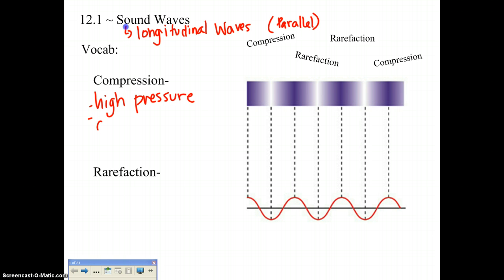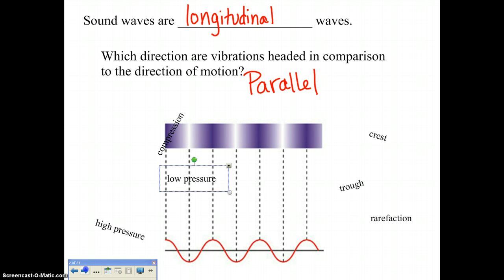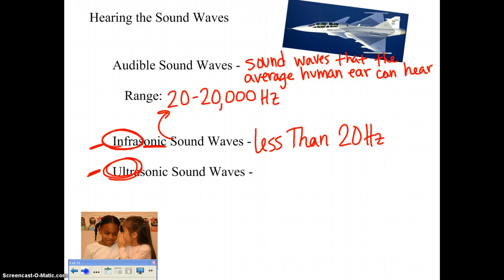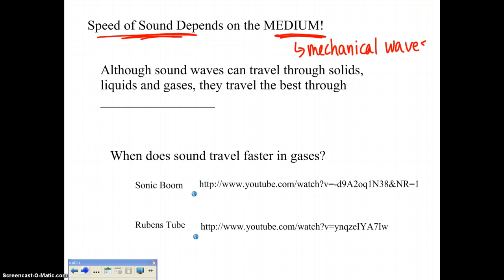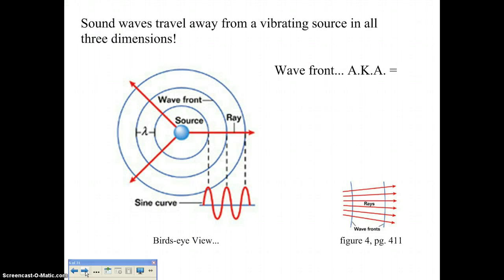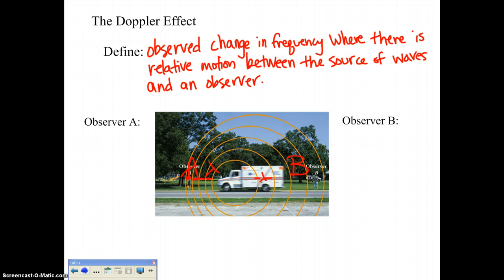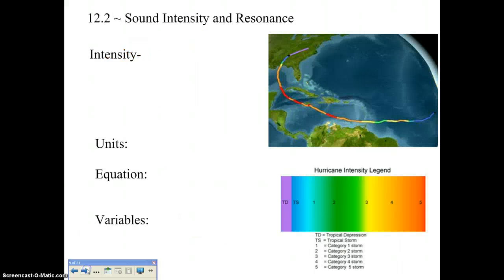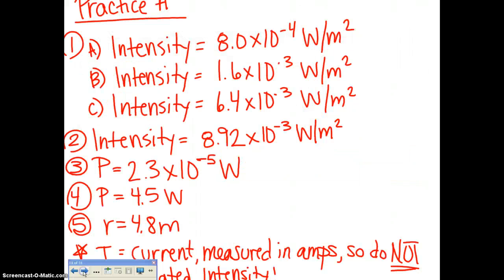Ch. 12 A ~ Sound Intensity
Chapter 12 A: Absolute Sound Intensity Equation, Sample Problem and Doppler Effect